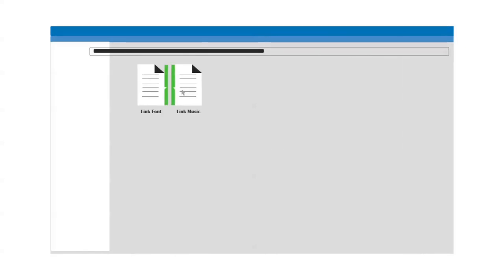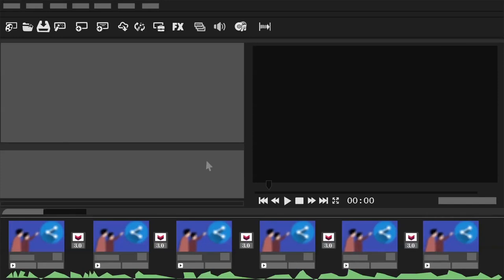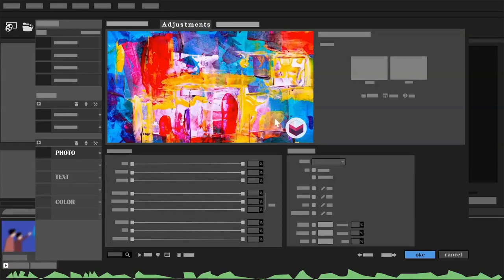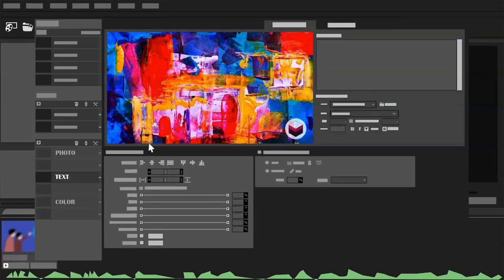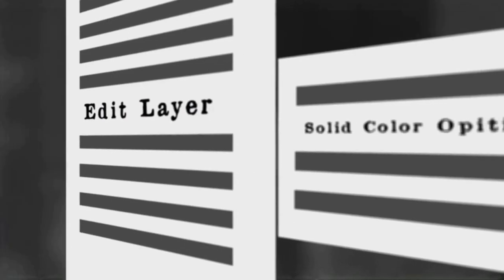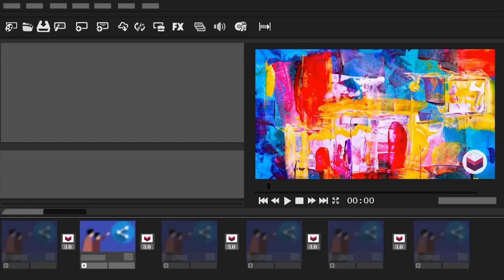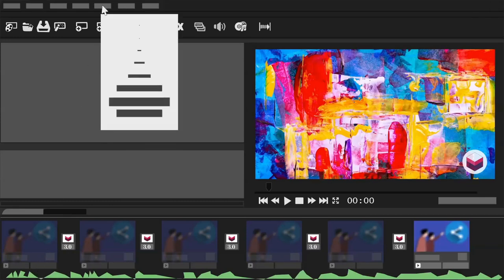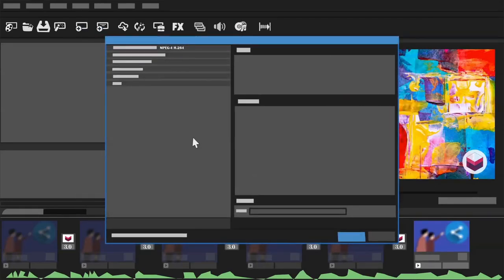FREE PROSHOW - Christmas Slideshow v2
▁▂▃▅▆▇ MOTIONVI ▇▆▅▃▂▁
Welcome to MotionVi, we create video projects and design templates with different versions on different software so you can easily choose and easily use it. Download Link and password are added under the description of each video. Thanks
②. Download on Drive
②. Download on Website
③. In addition to the free video, we also have the video sold on the website.
►You read the policies that apply here: license/. We hold creative copyright and some creative rights belonging to other authors. You may not use our projects to take actions that are contrary to the policy we have already made.
④. The purpose of this video is to promote for these respective artists. We will provide you proper credits or remove the video if you demand.
All music, images, videos copyrights belong to original artists.
⑧. Information Project:
• Author: Proshow Template
• Size file: 1 GB
• Lenght: 03:20
• Slide: 25
• Photo: 25